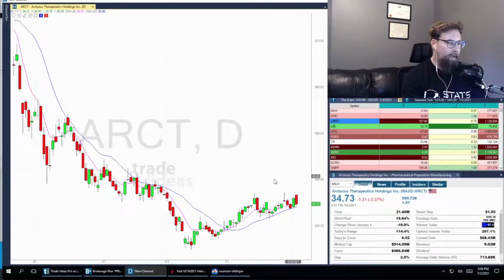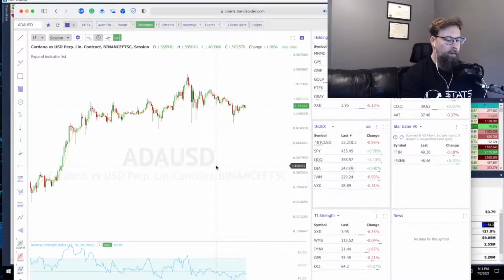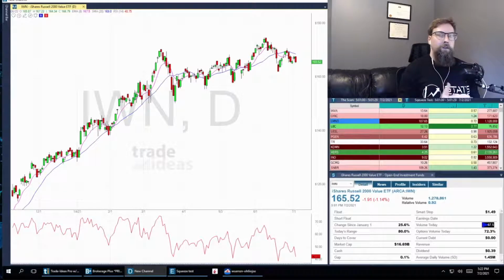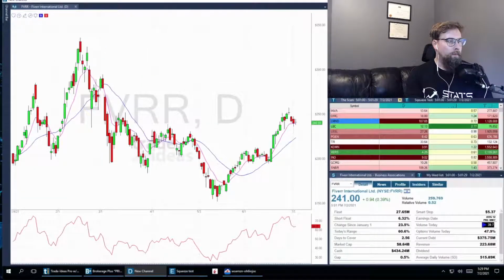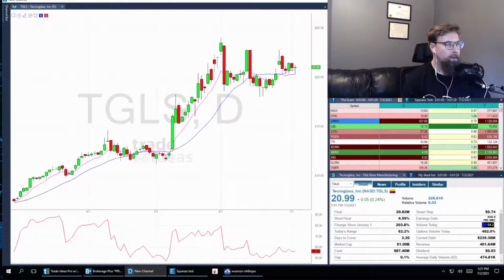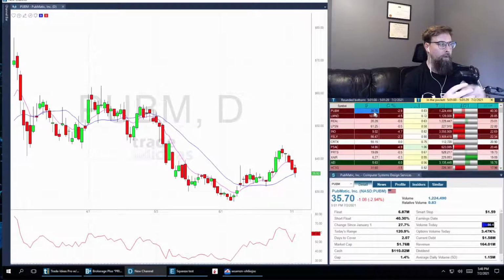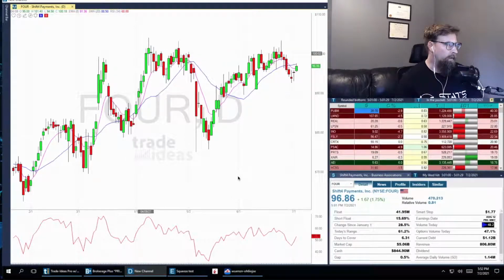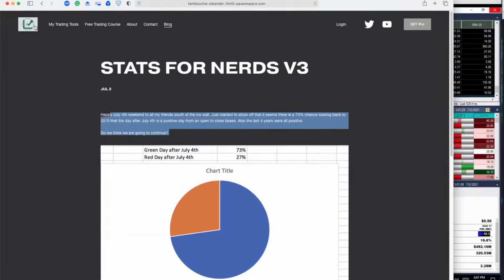Weekend Review and Scanning